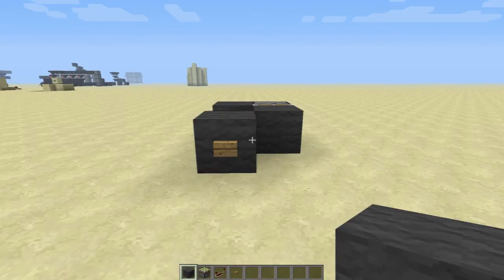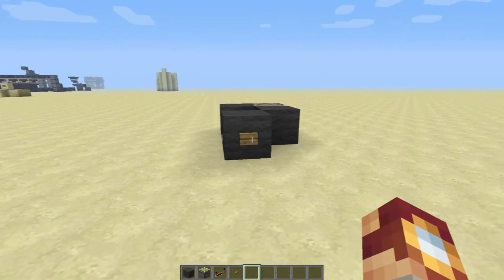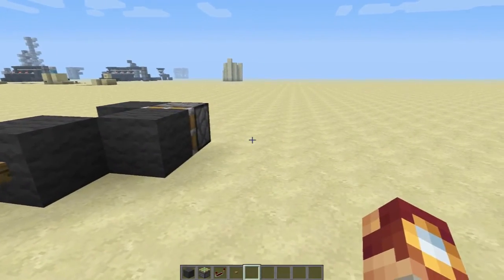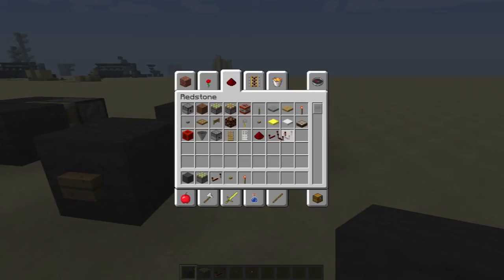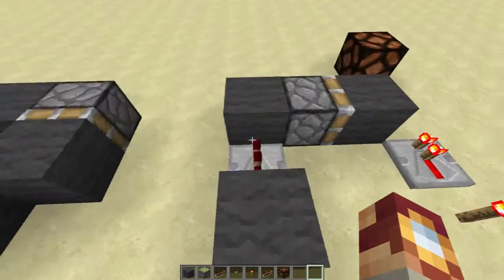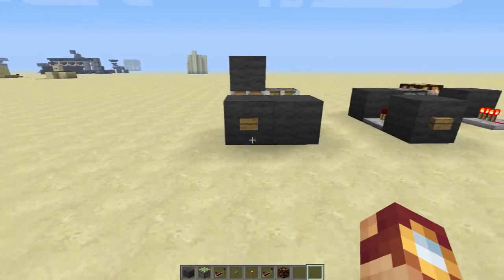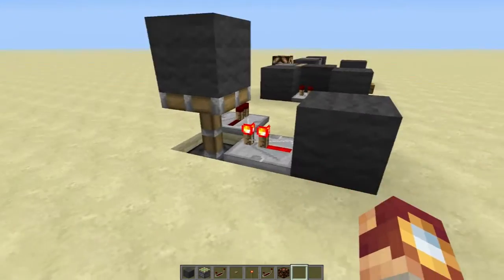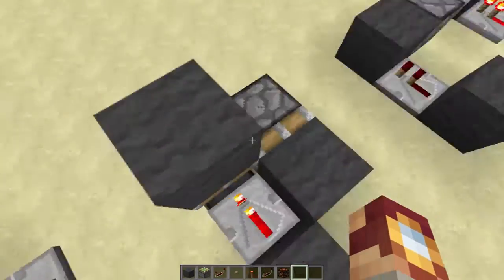Minecraft Tutorials - T Flip-Flop [MOST COMPACT!]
Minecraft Smallest T Flip Flop - Most Compact! - Check out this really really compact design for a T Flip-Flop! It might be the smallest design!

Make sure you leave some feedback!